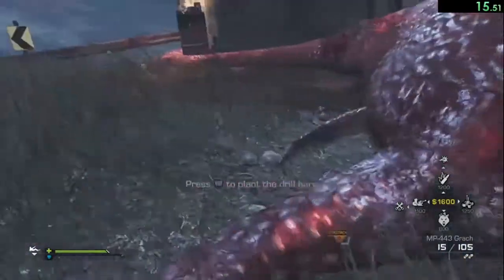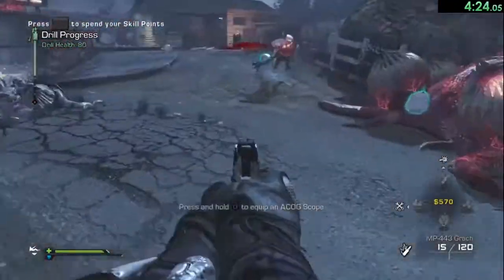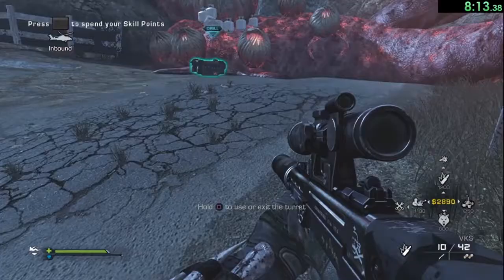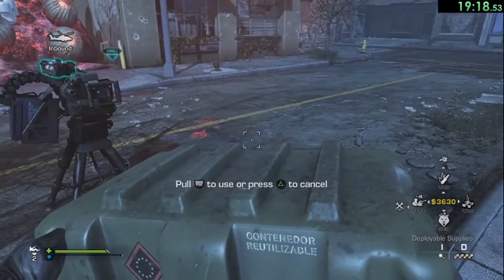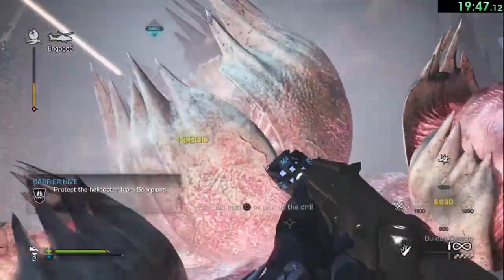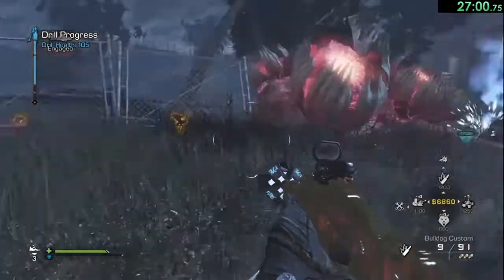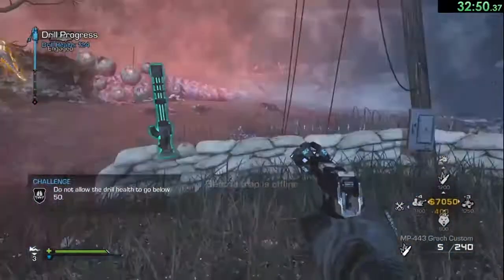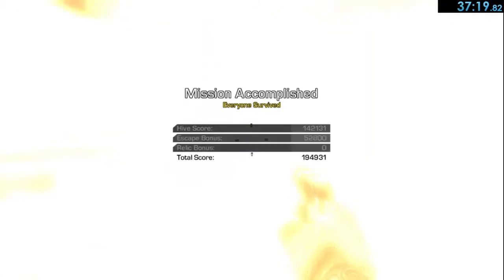Point of Contact Speedrun with full Post-Commentary (37:21)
0:00 Area 1
8:28 BH1
9:06 Area 2
18:51 BH2
20:29 Area 3
35:38 Escape